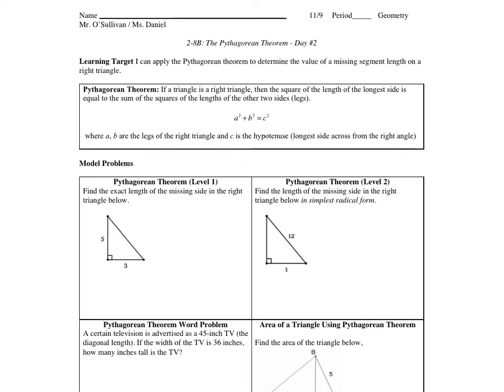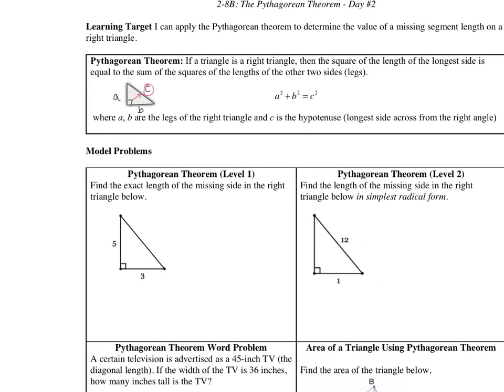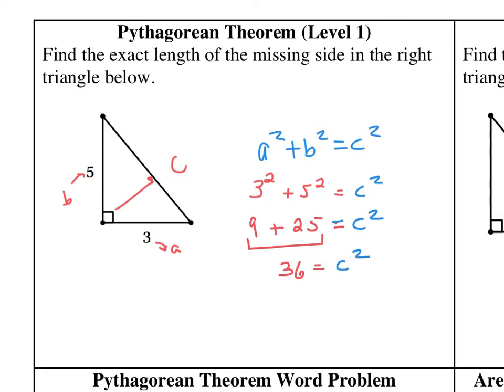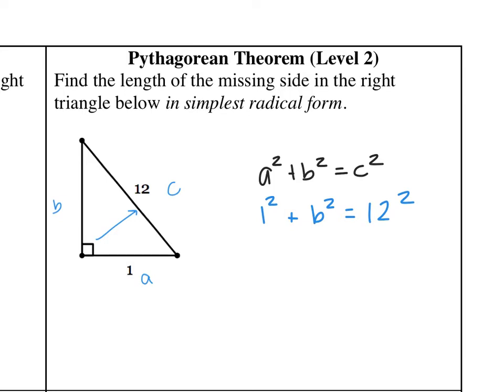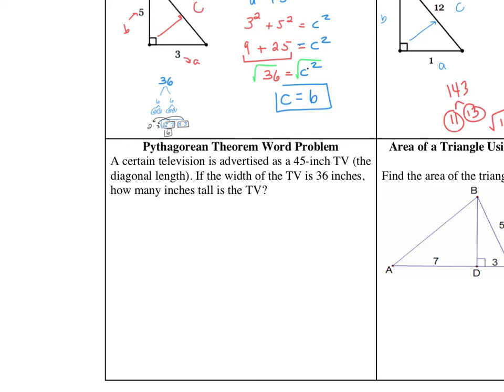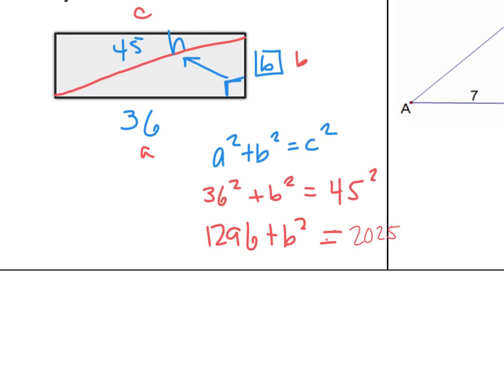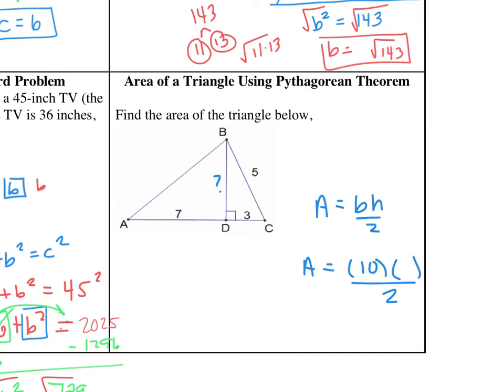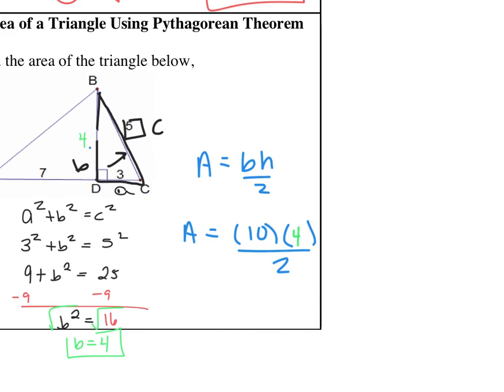2-8B The Pythagorean Theorem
Hi ladies,

This is an edPuzzle lesson (no Delta Math).

This edPuzzle is for ALL students (Blended + Remote).